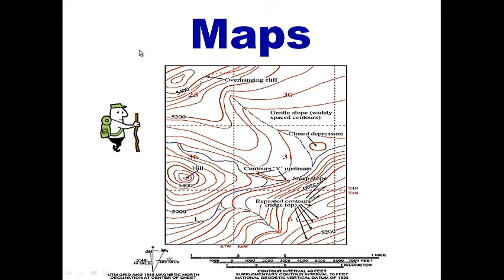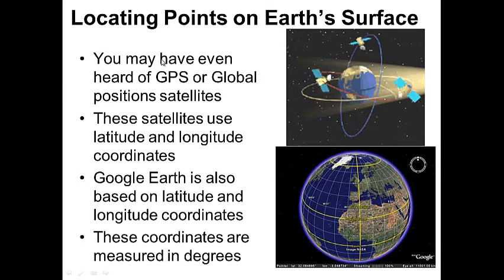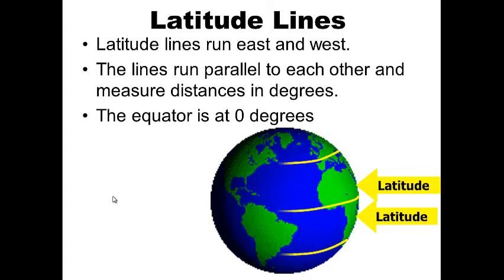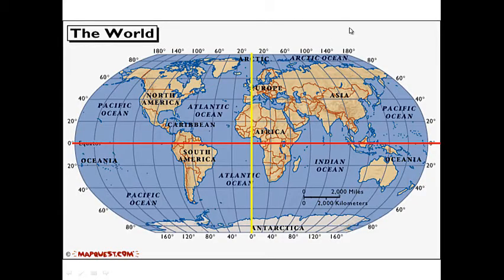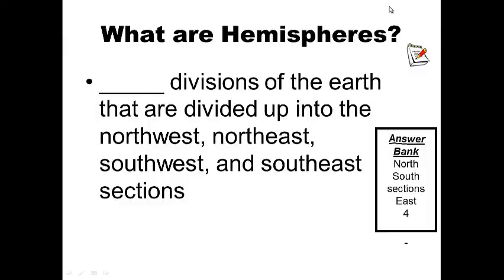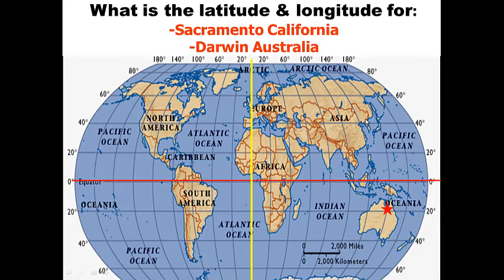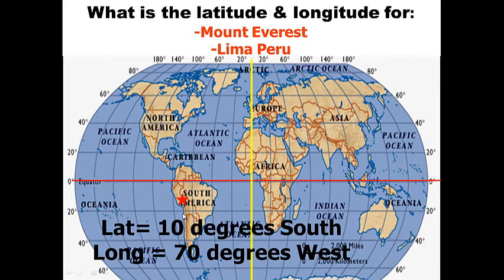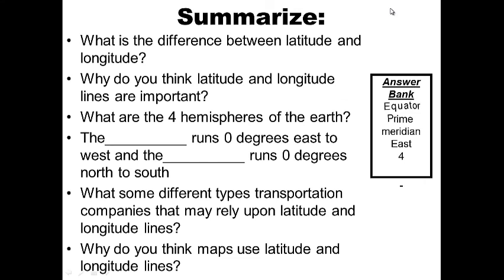Map Unit: DAY 1 of 3 Notes